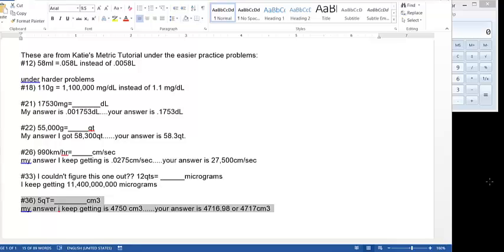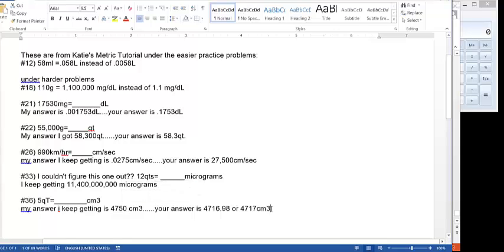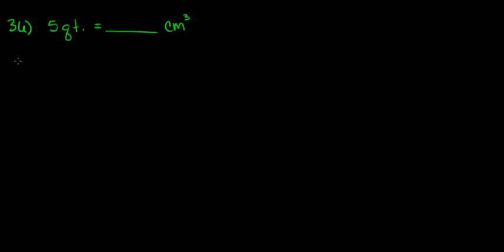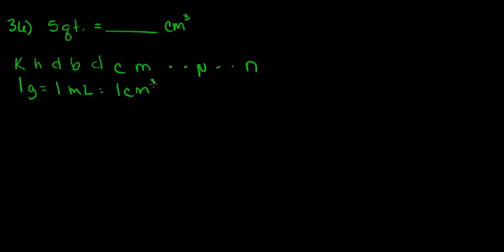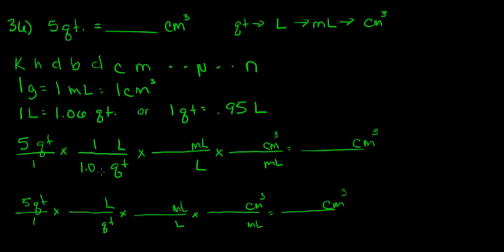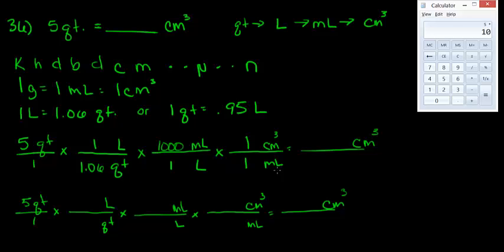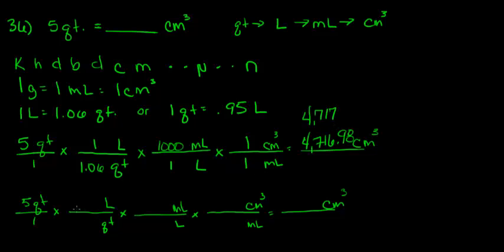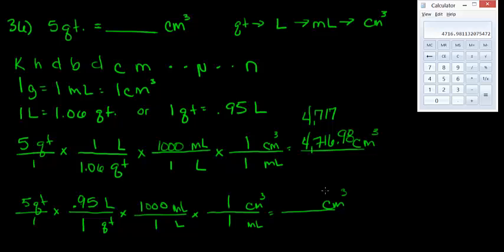Problem 36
Metric Problem 36